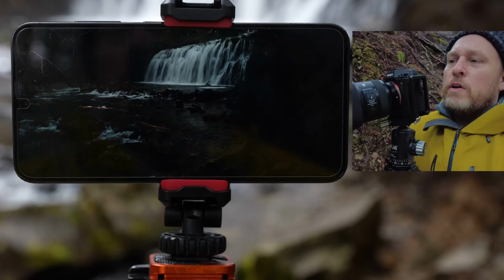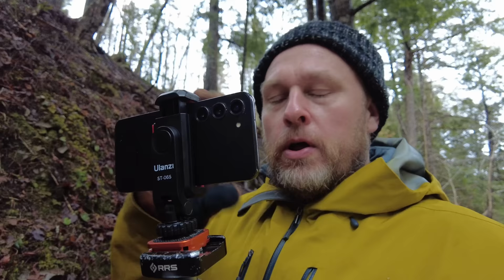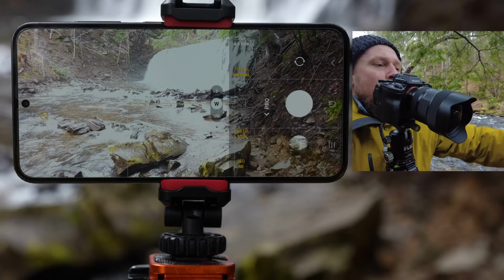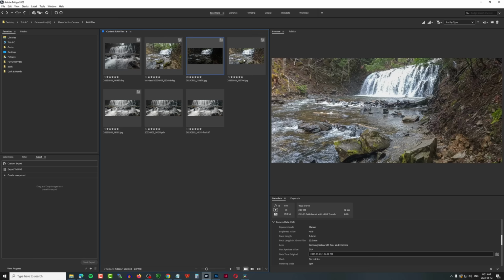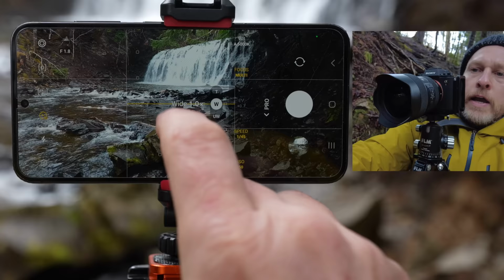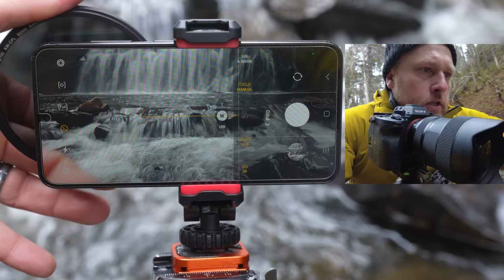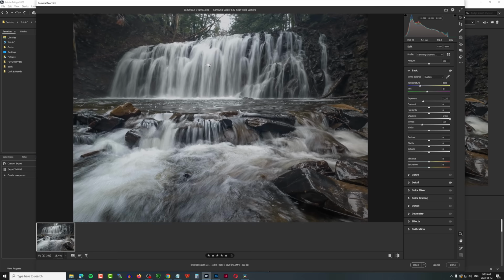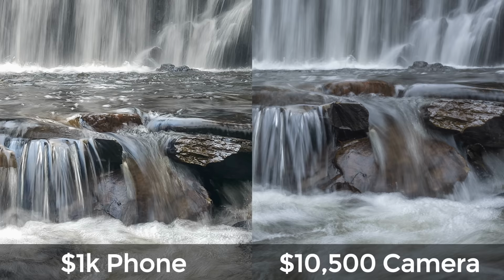Are Phones Any Good for Landscape Photography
How about we do a little experiment? Let's see how the camera on my phone performs when compared to my Sony A1 full frame camera system.

Maybe it's time I stopped lugging around a massive camera and a whole bunch of lenses and just settled for the camera in my pocket? I mean, it's a 50 megapixel camera right, it must be good? Well, it's not that simple.

It's not long before I begin to lose my temper with this fiddly and annoying technology but above all other things I'm a stingy Yorkshireman, so I persevere and actually manage to bag a solid long exposure with my phone camera.

The cost difference between these two cameras is around $9k but can you actually tell the difference to the finished images?

Will I succumb to phone rage and toss it in the river? Can I achieve perfect focus and how long can I hold that neutral density filter for?

There's really only one way to find out.